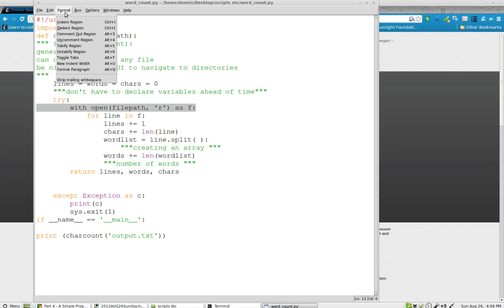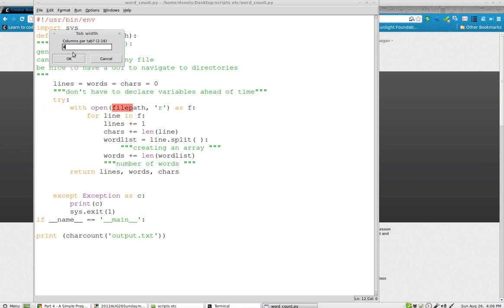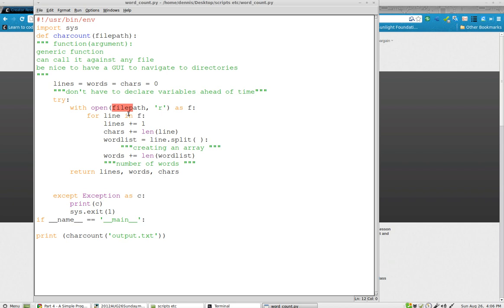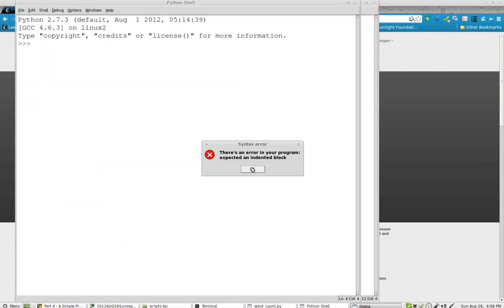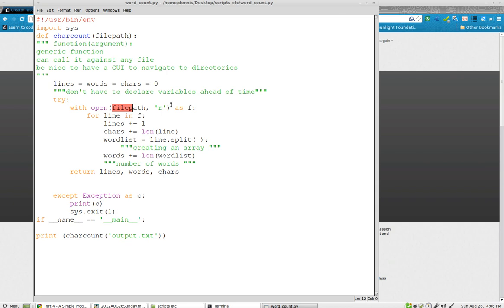IDLE python indentation errors but cannot figure out why: please help